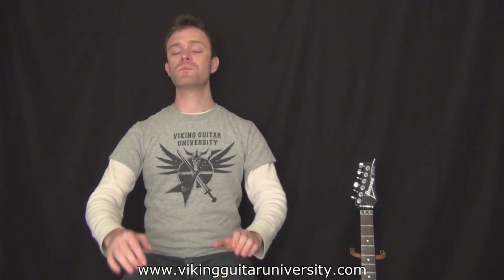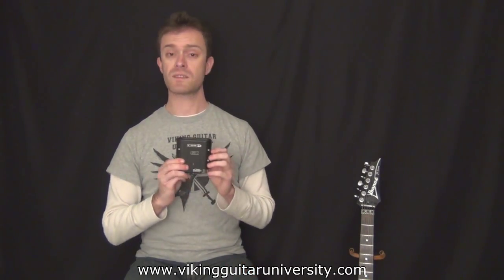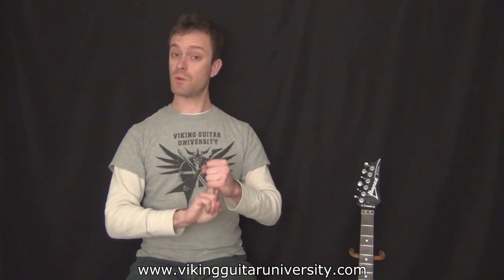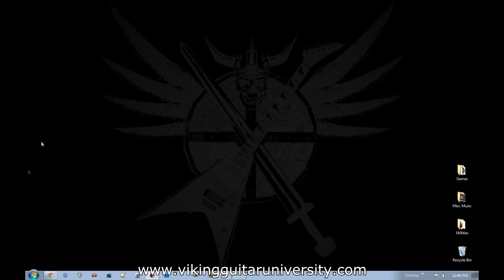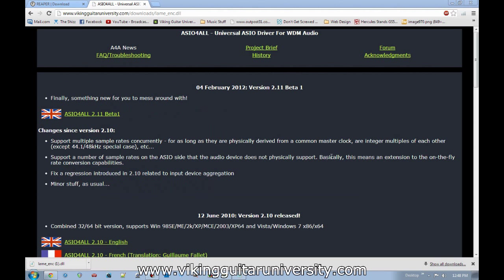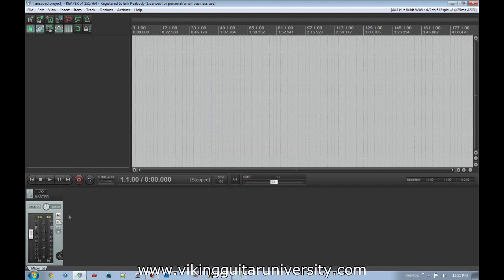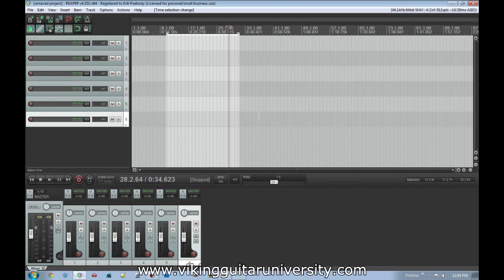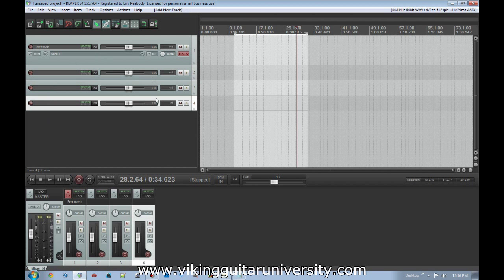Home Recording - Lesson 1 - Intro to Recording - Viking Guitar University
For more lessons on guitar and home recording, and for downloads for this lesson, go

An introduction to home recording.  Covers the equipment and software needed, with a focus on budget-minded solutions.